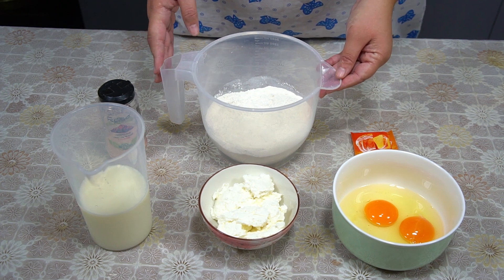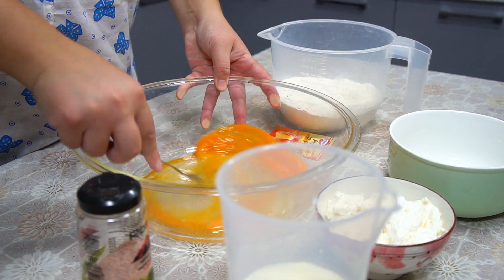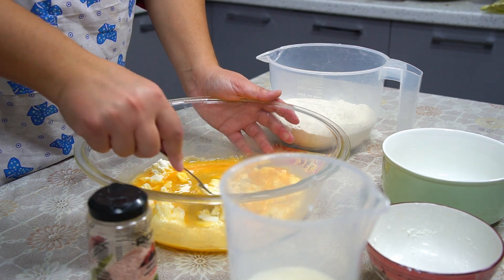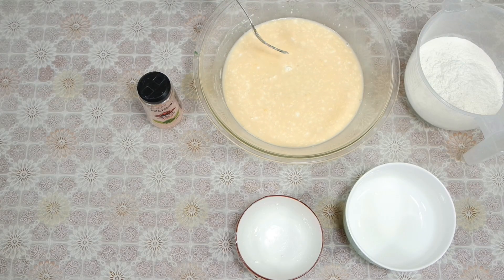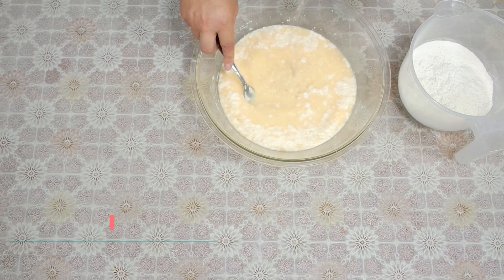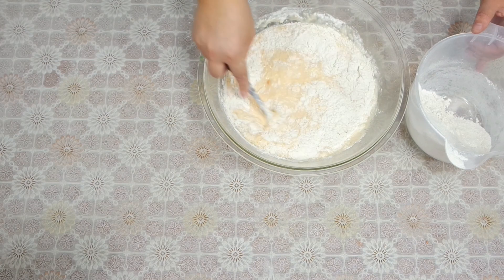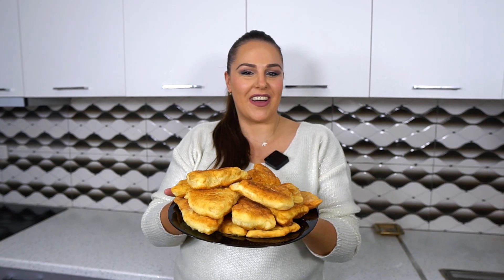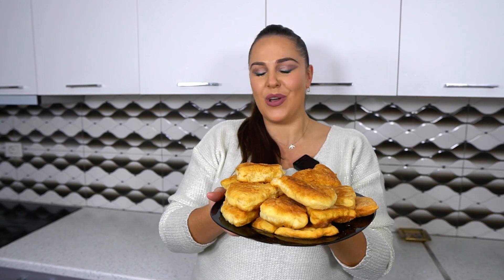Petulla të buta me gjizë pa vaj, receta e shpejtë që fëmijët dhe familja juaj do ju falenderojë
Përshëndetje miq🤗Sot kam vendosur të përgatis petulla te buta me gjize, qe nuk thithin vaj e jane gati ne pak minuta. Jam e sigurt qe do jete receta e preferuar e femijeve dhe familjes tuaj🤗

Soft pancakes with oil-free cottage cheese, a quick recipe that your children and family will thank you for

Frittelle soffici con ricotta senza olio, una ricetta veloce di cui i vostri bambini e la vostra famiglia vi ringrazieranno

  🇦🇱                       🍽️ Përbërësit🍴

700g Miell gruri 🌾             150g Gjizë

2 Kokrra vezë 🥚               Vaj luledielli 🌻

1 Baking powder            200ml Qumësht 🥛

EN *. *
 🇺🇸              🍽️  Ingredients🍴

700g wheat flour 🌾           150g Curd

 2 Eggs 🥚                         Sunflower oil 🌻

 1 Baking powder              200ml Milk 🥛

 🇮🇹                 🍽️  Ingredienti🍴

700g  Farina di grano 🌾 150g di ricotta

 2 Uova 🥚                       Olio di girasole 🌻

 1 Lievito in polvere             200ml Latte 🥛

Bëjini nder edhe miqve tuaj, ndajeni me ta këtë recetë!

Na ndiqni dhe në